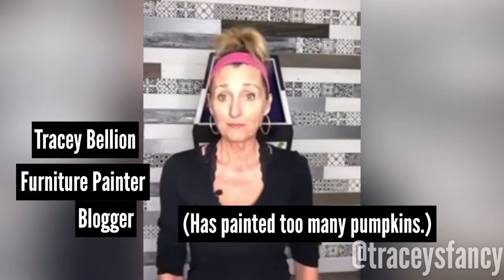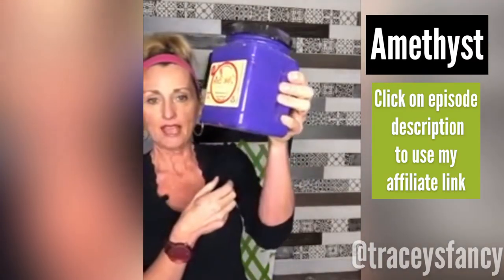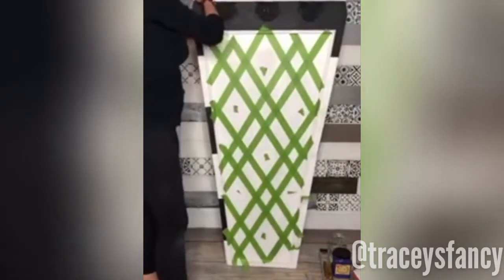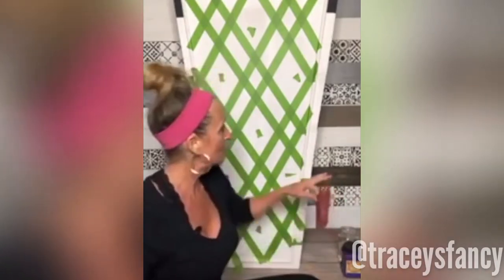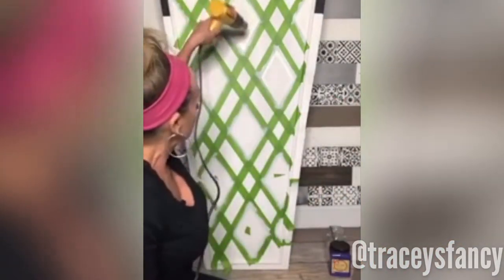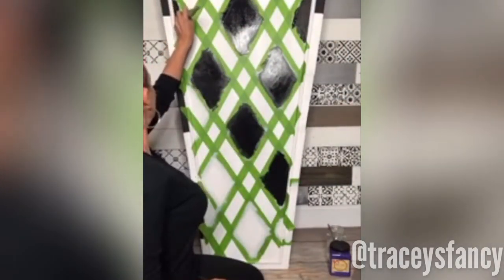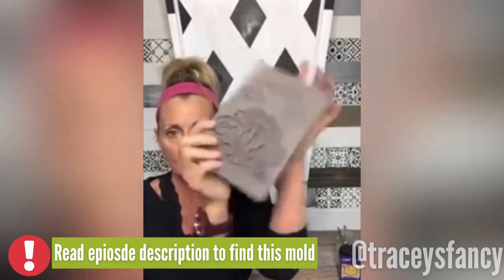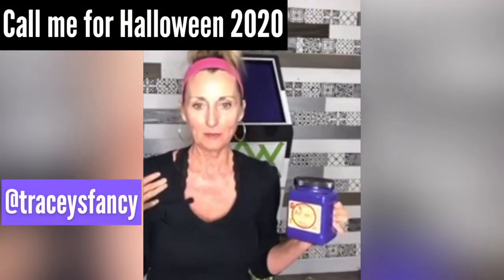How to Paint Harlequins / My DIY Halloween Coffin Prop with Tracey Bellion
Halloween is my jam ya'll!!! I love the whole "black and white. with hints of purple and lime and orange" decor! Last year I decided I needed a life-size Dracula coffin. and without hesitation (because he's' used to my wild ideas by now). Matt built me one in a just a couple of hours!⚰️
In this episode I'm going to show you how I DON'T paint harlequins.
(Confused? Just watch.) I throw in a couple of "tricks and treats"
for Halloween decor too!🧡💜💚
Where are all my Halloween geeks. and tell me what the weirdest thing you've ever painted is!?

Happy Halloween!